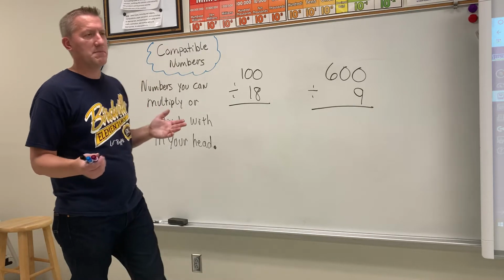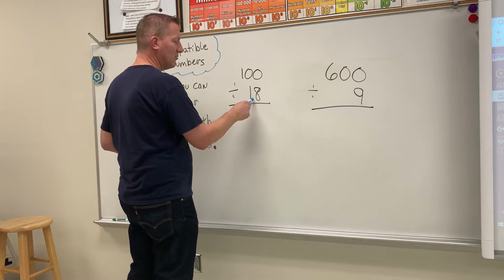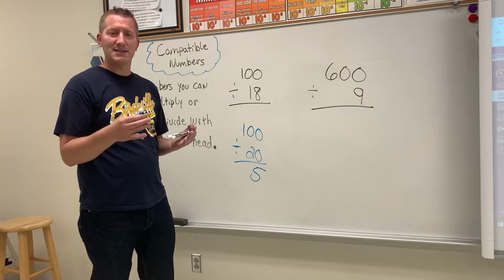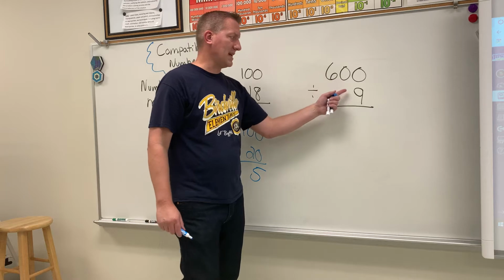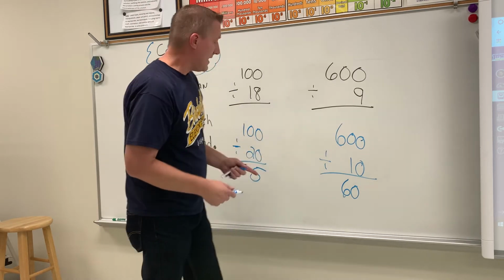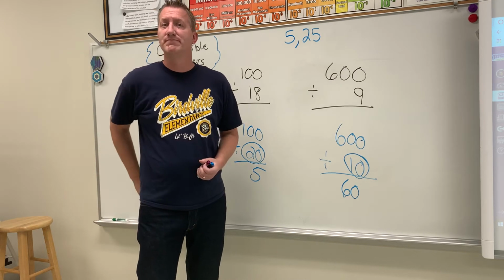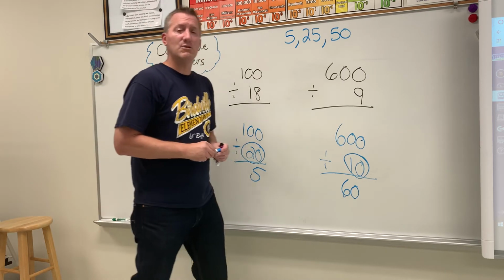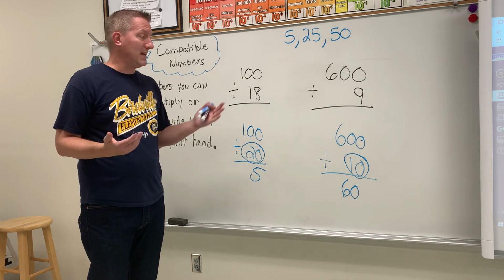Compatible numbers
Students divide with compatible numbers